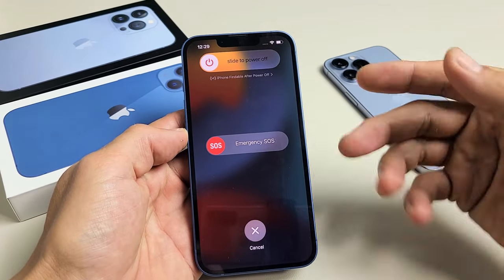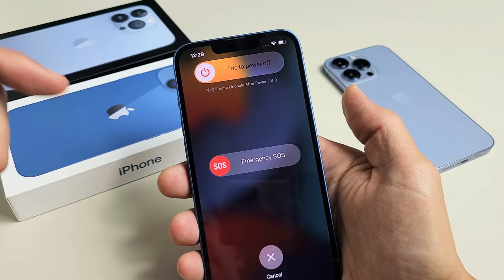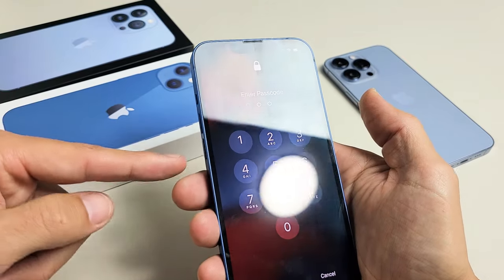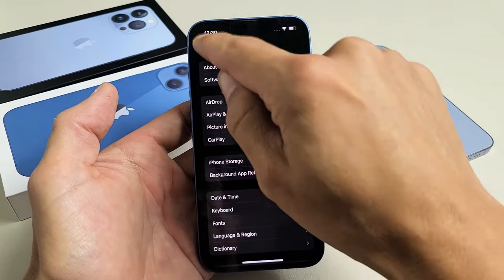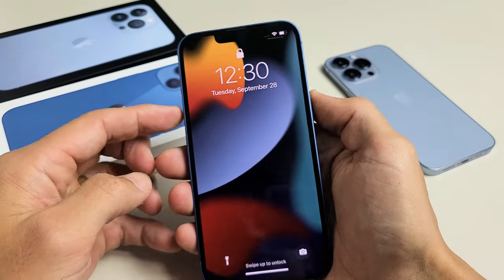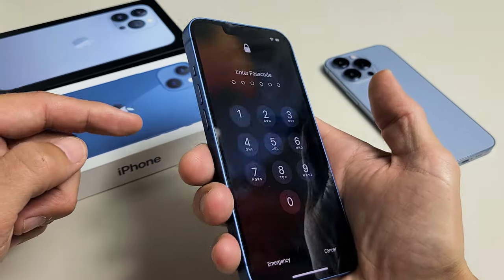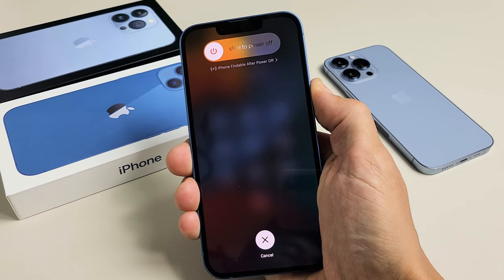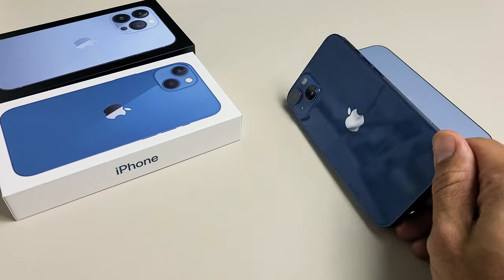iPhone 13's: How to Turn Off or Restart (4 Ways)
I show you 4 ways to turn off (power down, shut off) or restart the iPhone 13 (same as iPhone 13 Pro, 13 Pro Max & 13 Mini). Hope this helps.